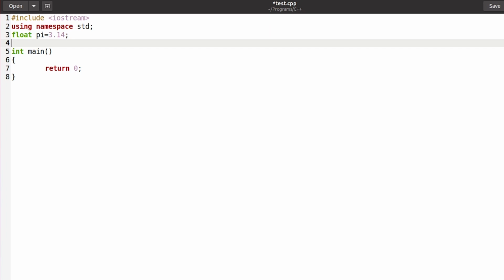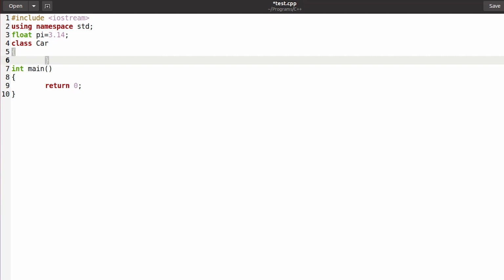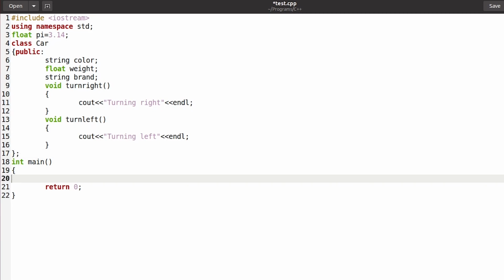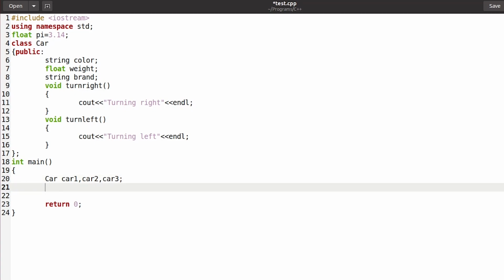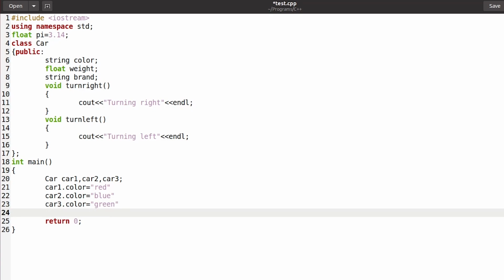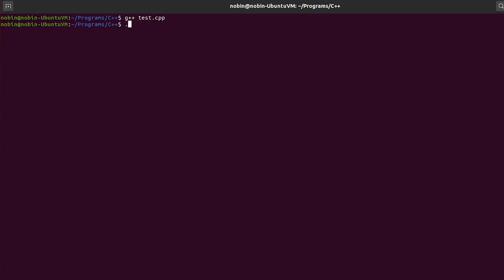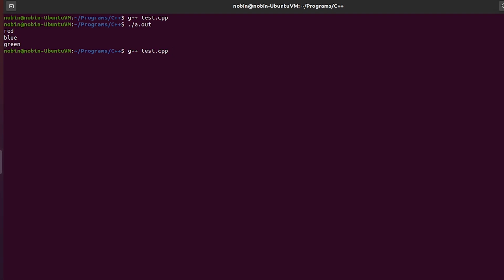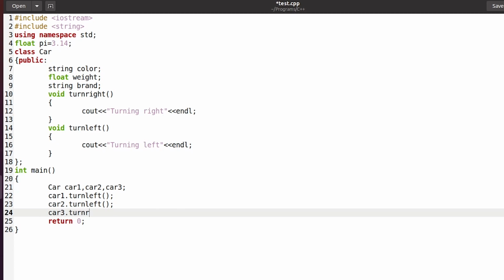Classes and Objects | C++ for Beginners